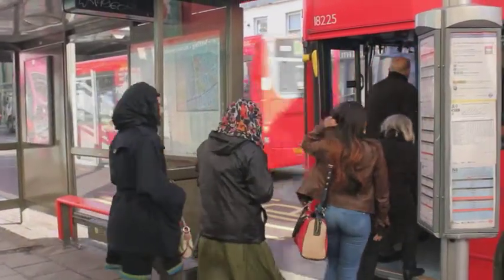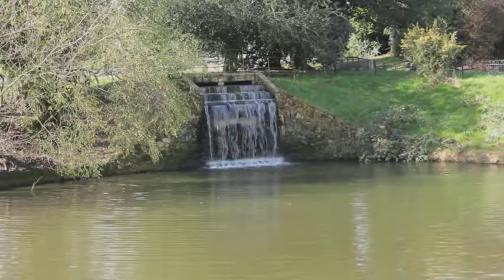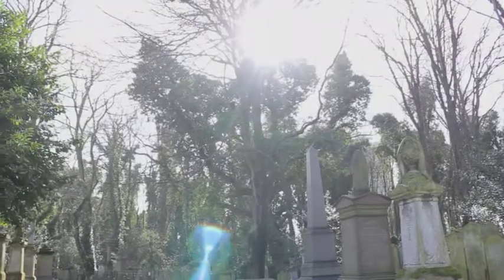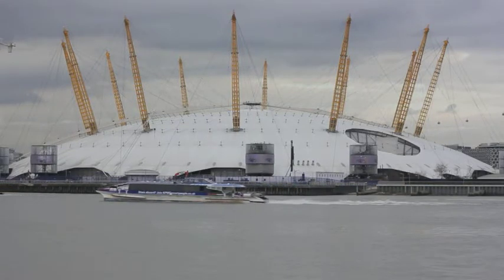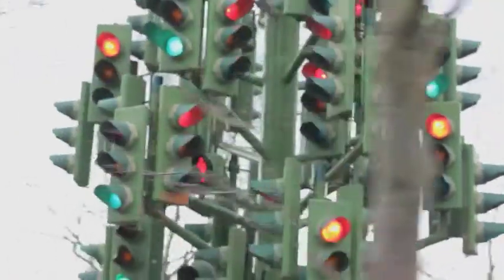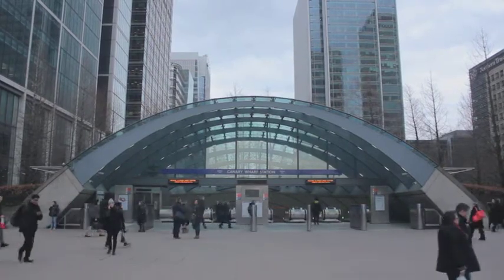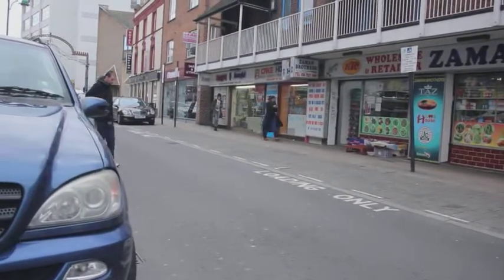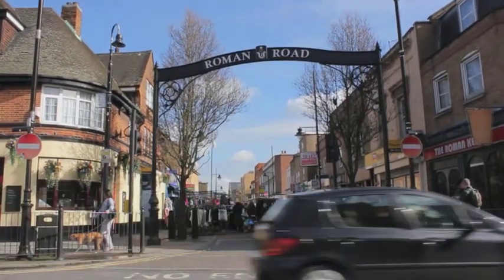LONDON IS HOME S1 EP7